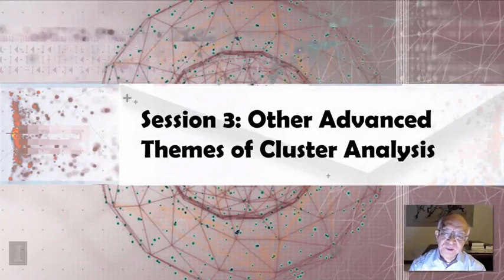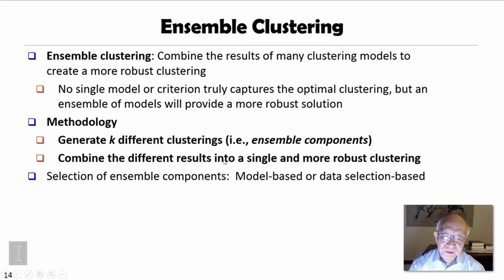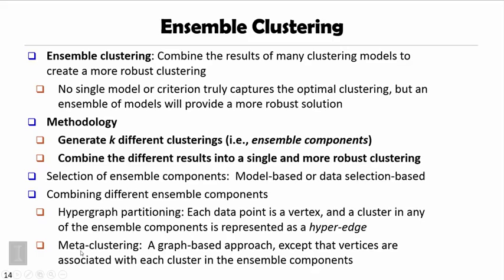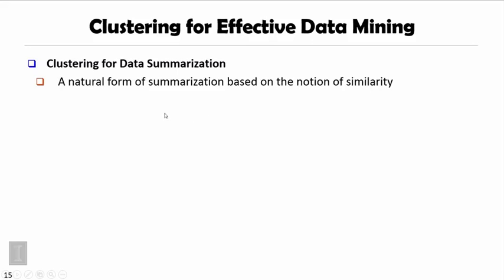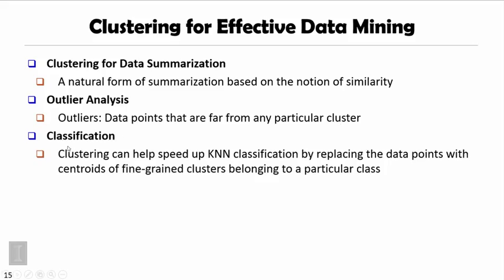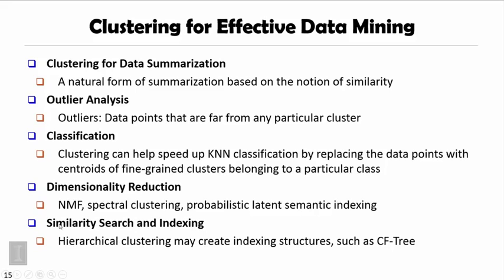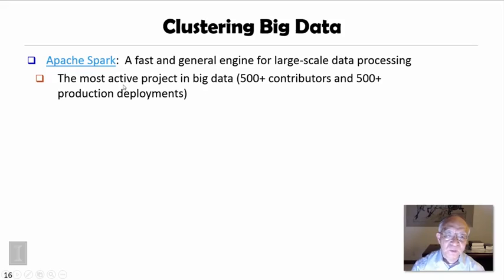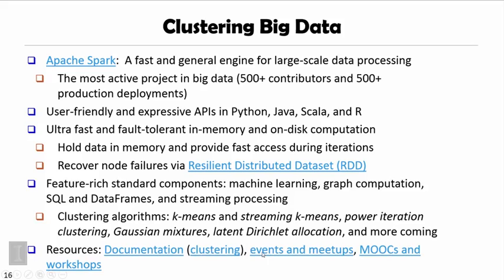5 14 12 3 Other Advanced Themes of Cluster Analysis 00 07 32